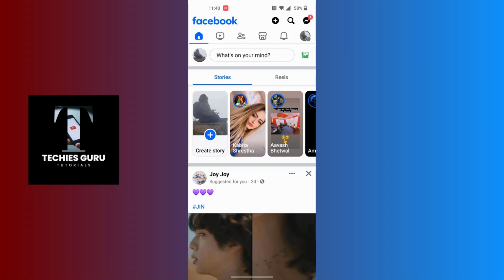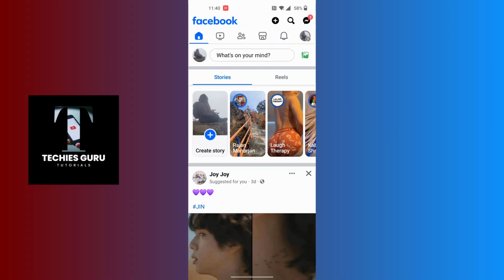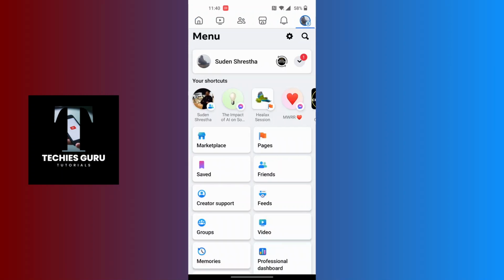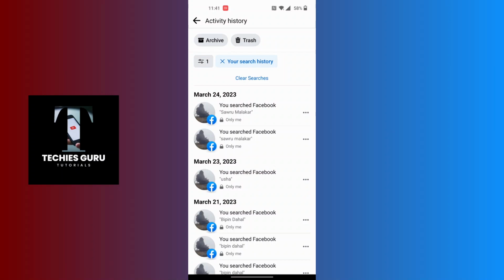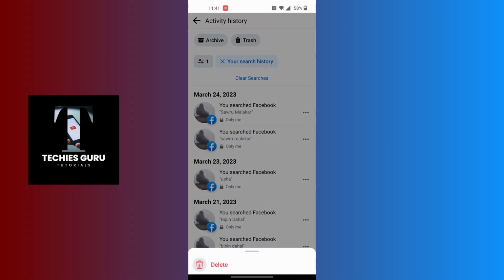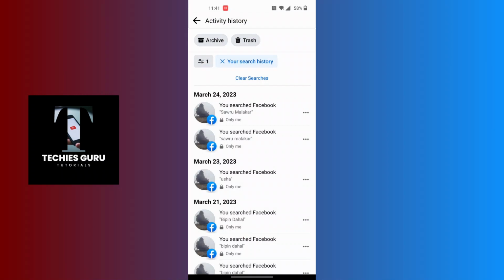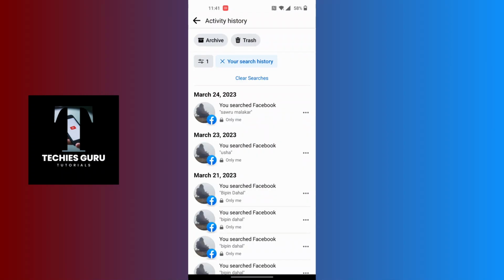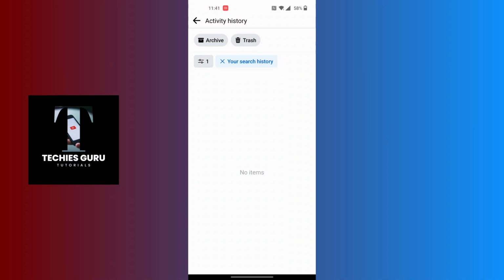How to Delete Search History On Facebook?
🔍 How to Delete Search History On Facebook? | TechiesGuruTutorial

🚀 Welcome to TechiesGuruTutorial, your go-to destination for easy-to-follow tech guides! In today's tutorial, we'll show you the step-by-step process of deleting your search history on Facebook, ensuring your privacy and giving you control over your digital footprint.